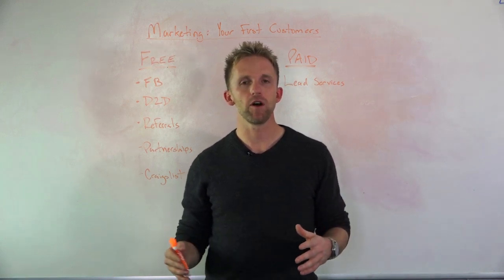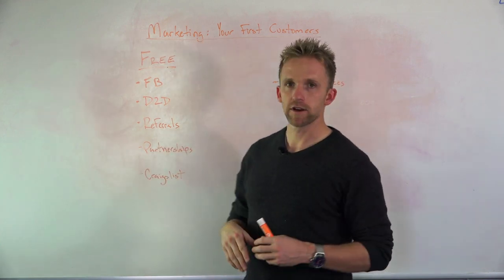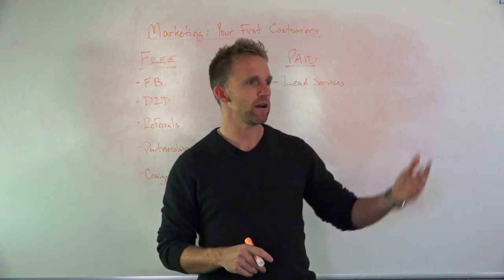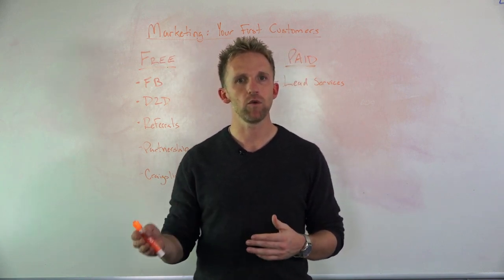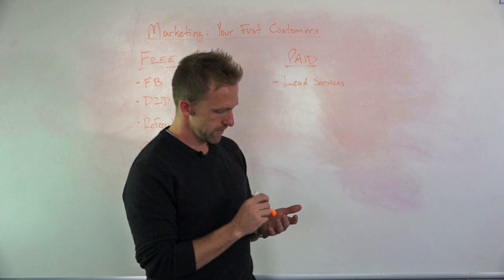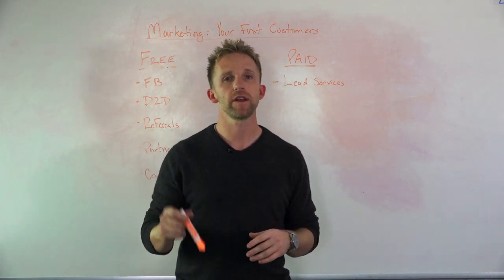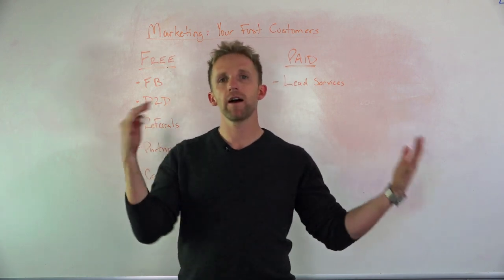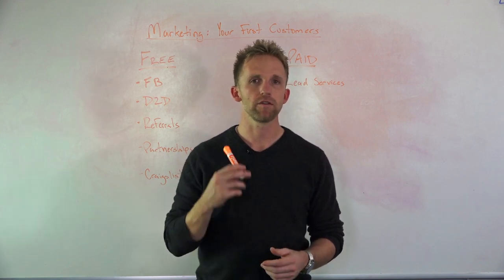Marketing and Getting Your First Painting Customers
Make $75k More Profit Per Year Without Working More - Apply

You can also get access to free resources on our Here are the best lead services to use when first starting out, based on the cost per lead and the overall effectiveness of these services. One of these services is a sister company of Painting Business Pro (Painter Choice).

You can find more information on marketing on our

Including resources you can download for free.

In our training program, you’ll get access to every little detail of how our $5,000,000+ company operates (and how we grew from $0 all the way to where we are today).

That includes all of the forms we use to run our business including flyers, lead sheets, lead strategies, door to door pitches, job postings, employment contracts, training forms, sales scripts, customer contracts, subcontractor agreements, and about 85 more forms.

You also will get access to over 15 hours of training videos where you can learn the fundamental principles, the exact wording, and every little step in our processes for how we generate millions of dollars in very profitable revenue each year.